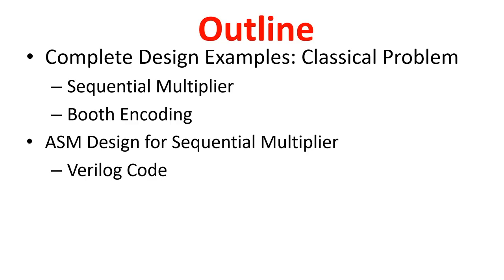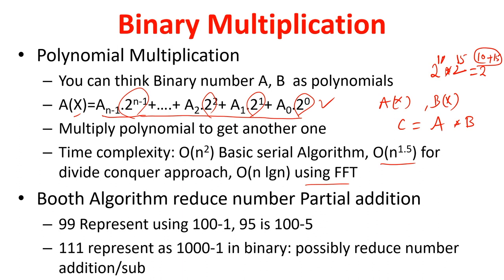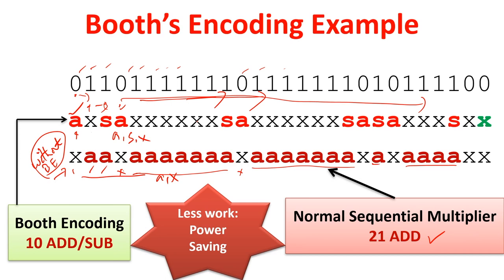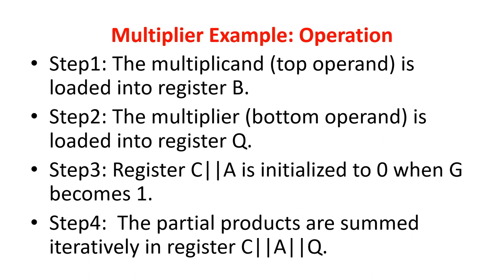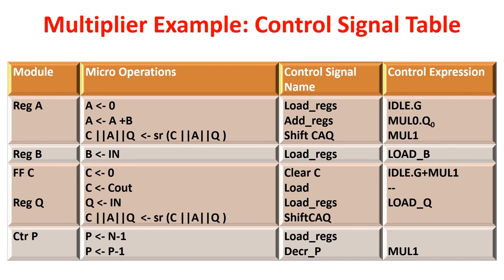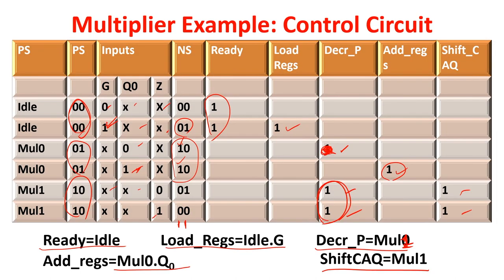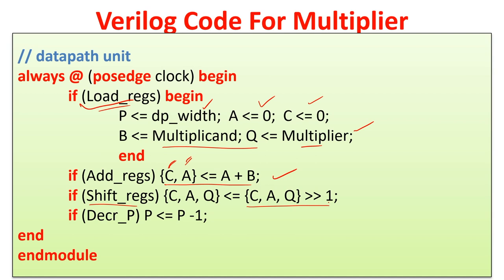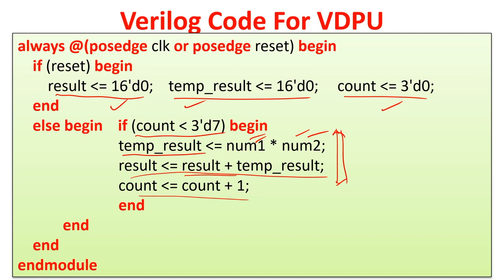Lec 39: Sequential Multplier the Classic Example of RTL Design